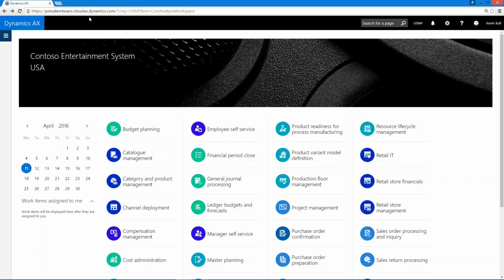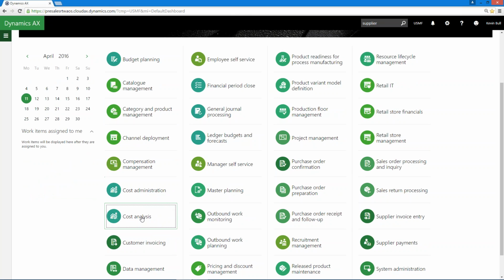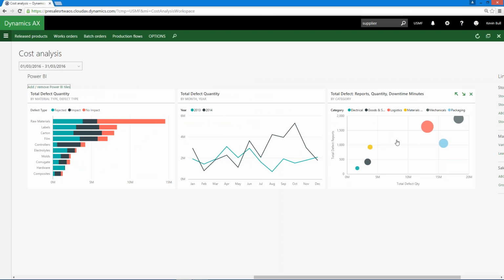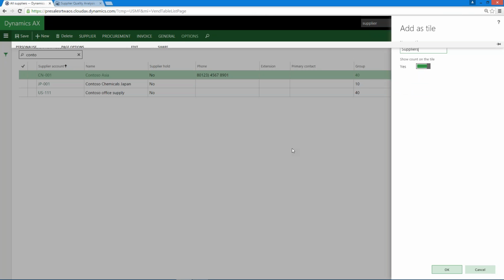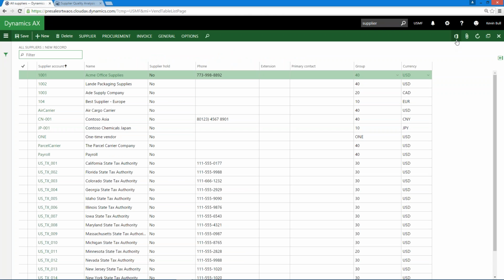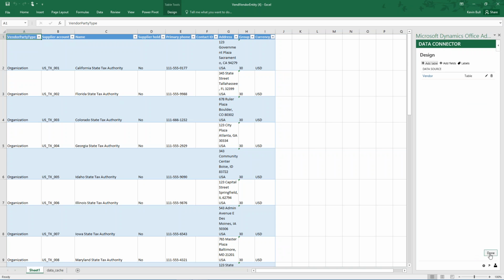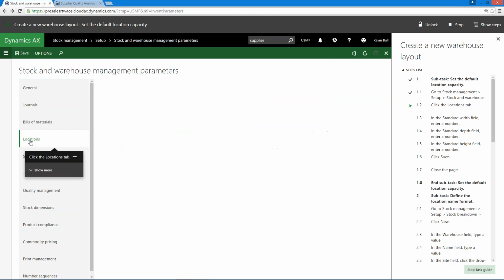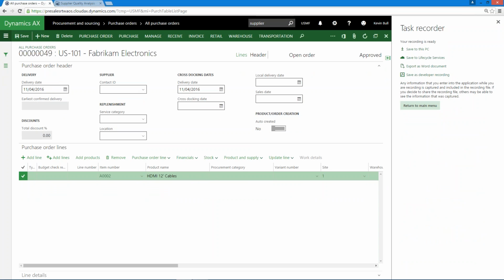What is Dynamics AX7: An Introduction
Find out more out the benefits of an AX7 system to drive forward all your business operations.